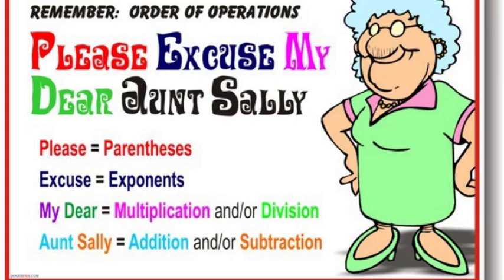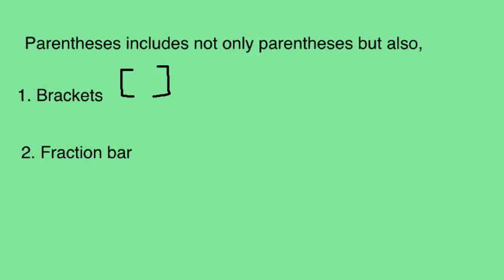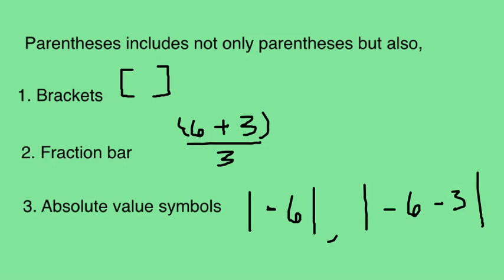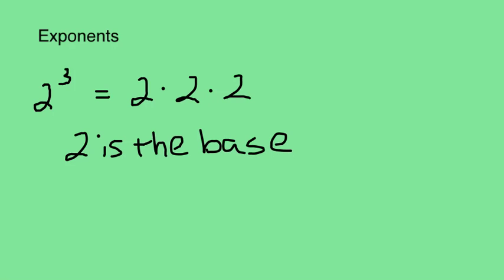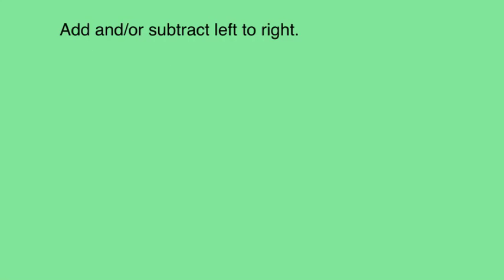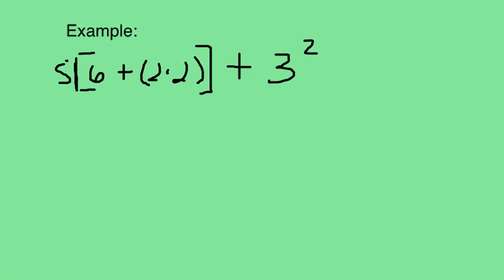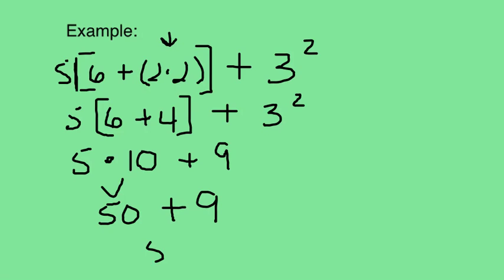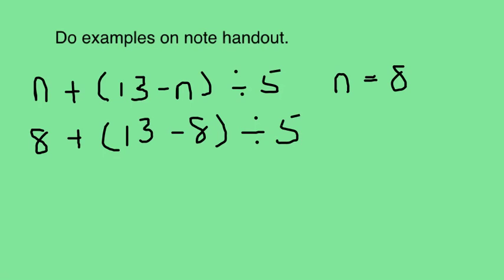Order of operations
Pemdas